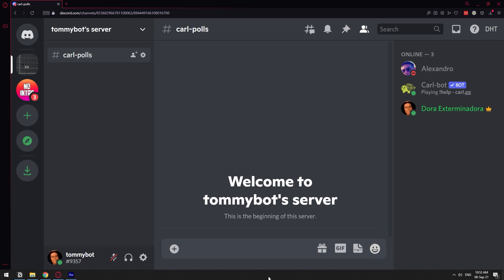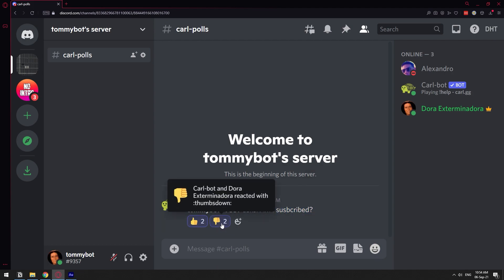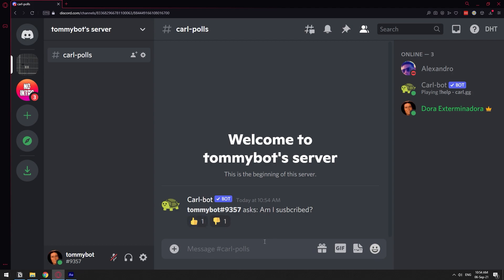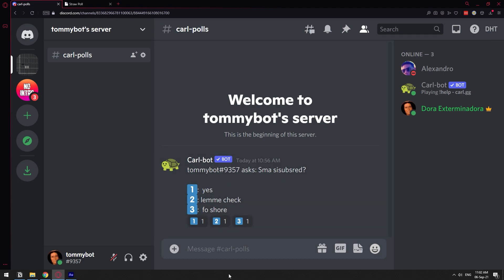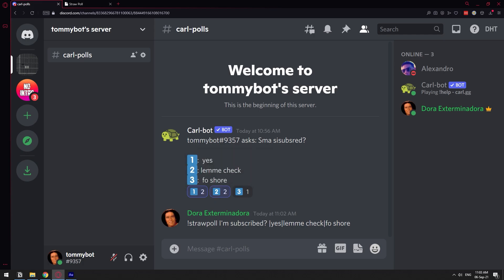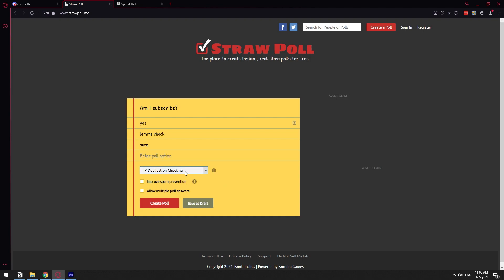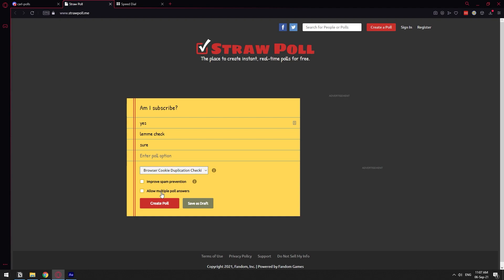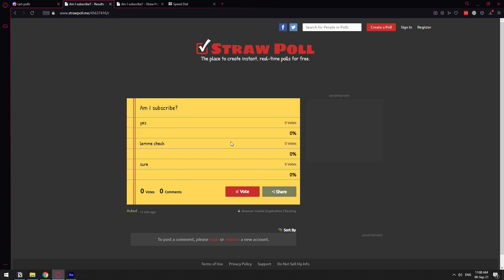How to Make Polls With Carl Bot on Discord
In this video, I show you 3 different ways to make polls using the Carl bot on your discord server.